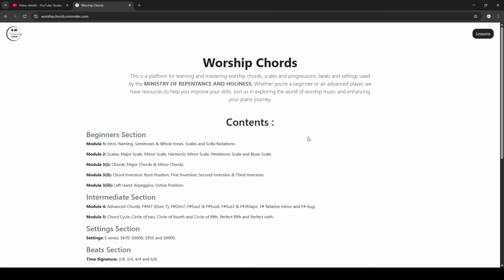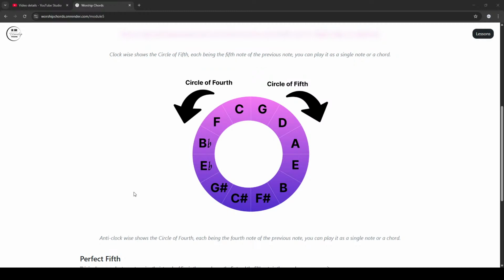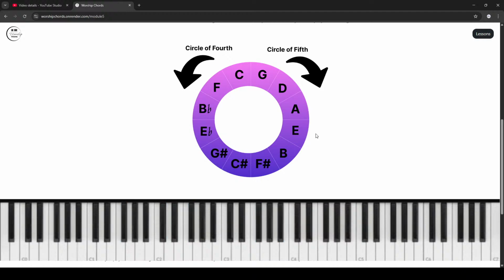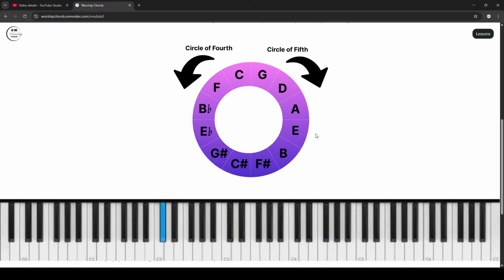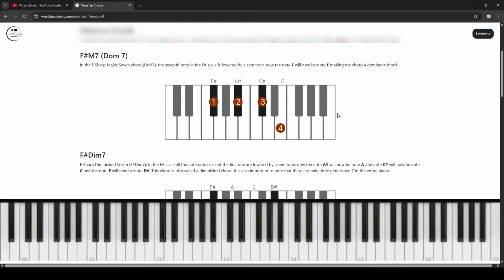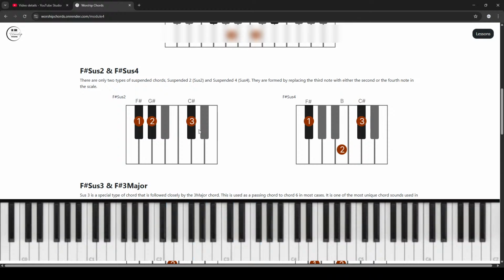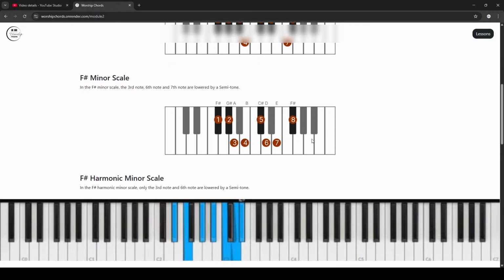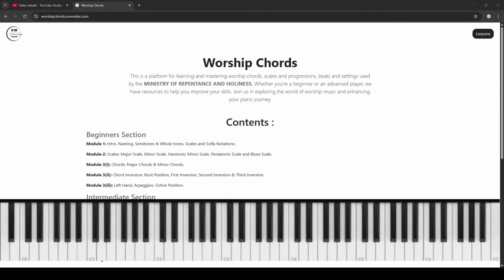LESSON 4 : INTERMEDIATE (1)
Content; Circle of Fourth, Circle of Fifth, Dom7, Sus Chords and Relative Minor Scale.

: Refer to Lesson 2 (i)
: Refer to Lesson 2 (ii)
: Refer to Lesson 2. (iii)